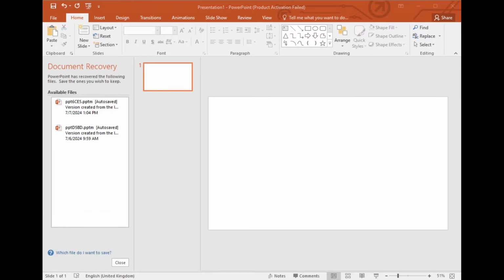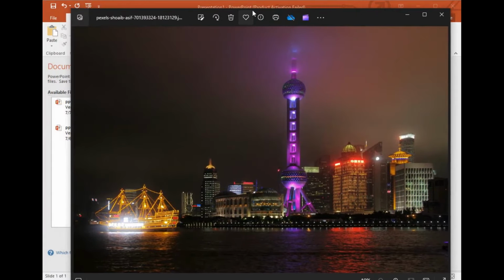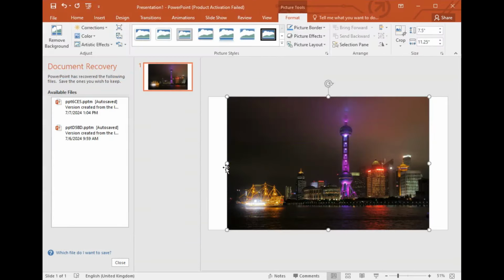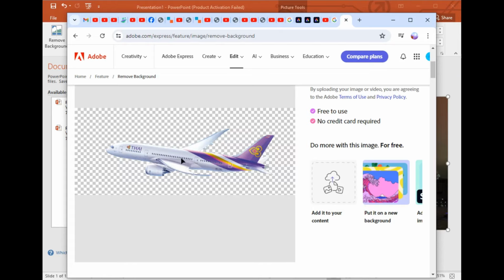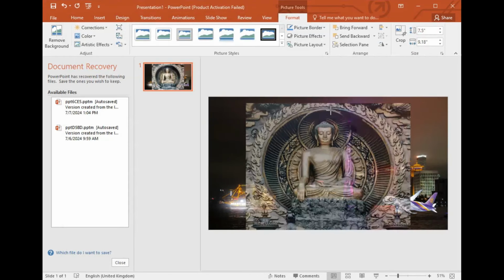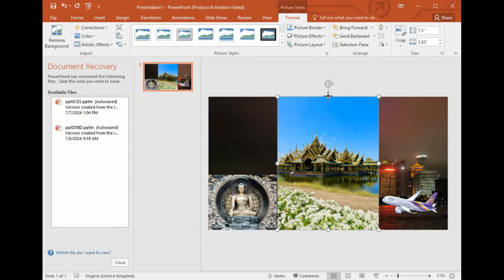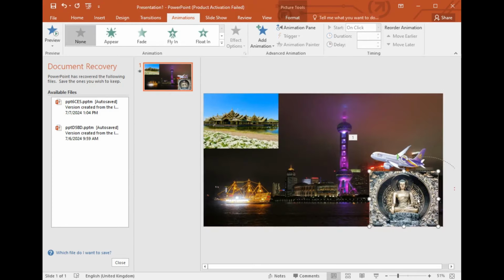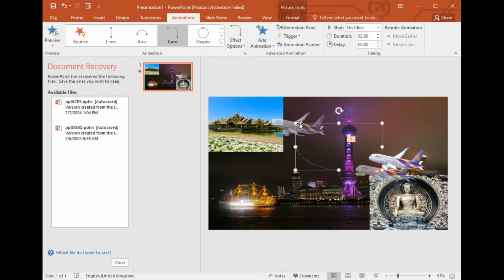Learn how to make transition effect in parallax 3D design on PPT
Parallax scrolling is a technique in computer graphics where background images move past the camera more slowly than foreground images, creating an illusion of depth in a 2D scene of distance. The technique grew out of the multiplane camera technique used in traditional animation since the 1930s

Tropic Fuse - French Fuse
Cosmic - Lish Grooves